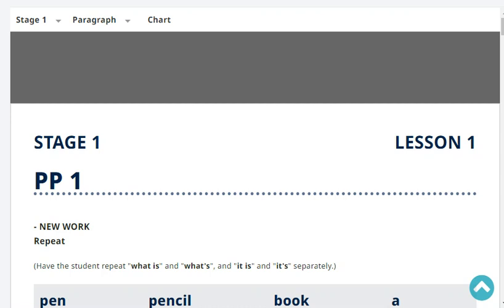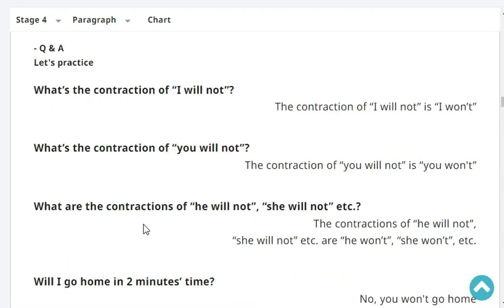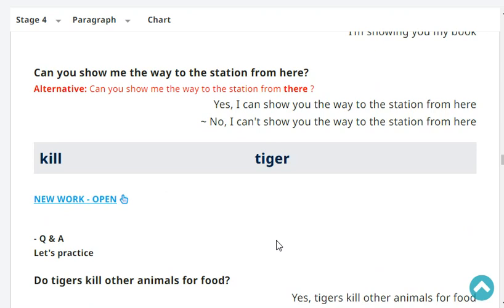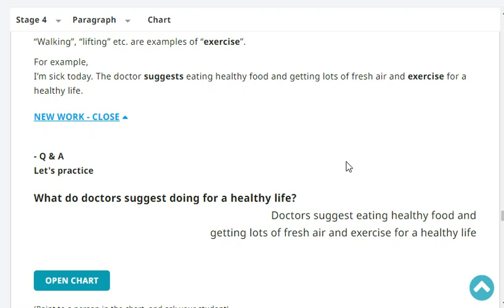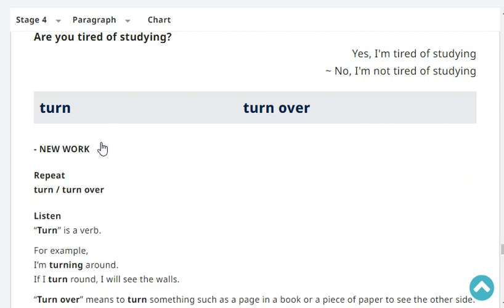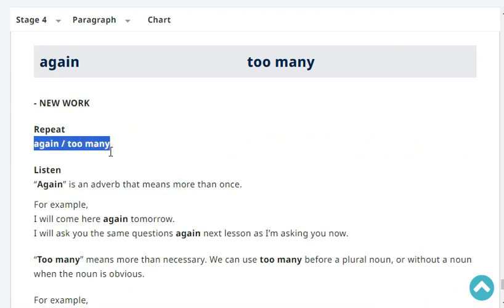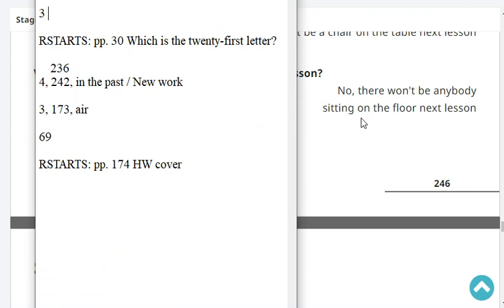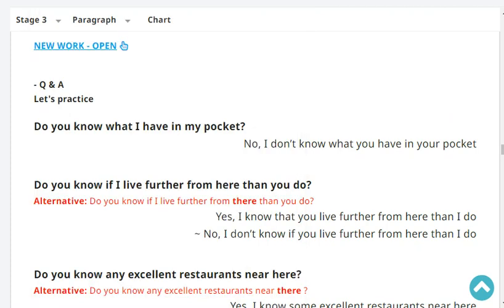Stage 4 Page 242